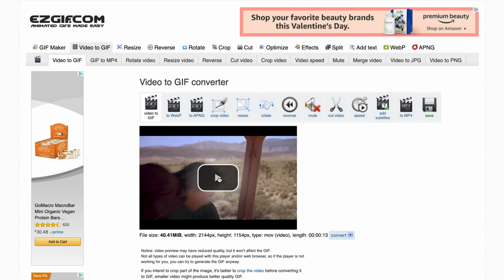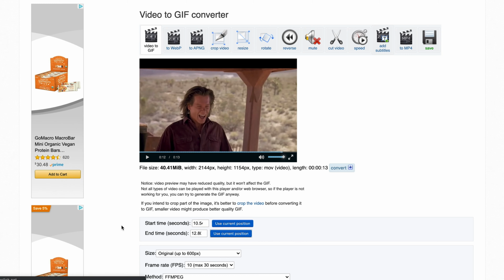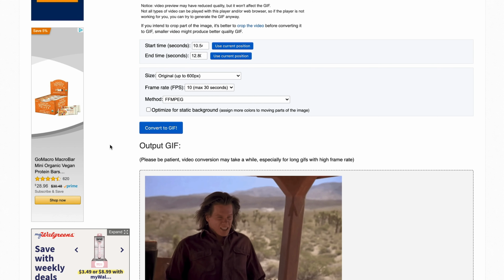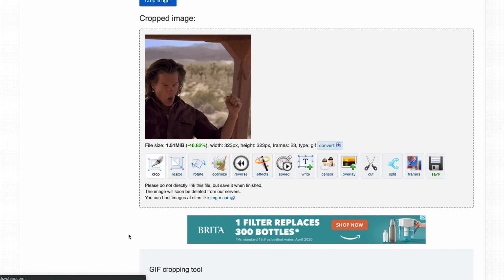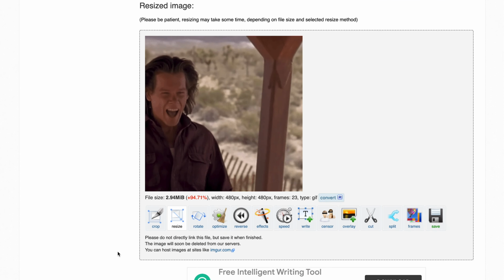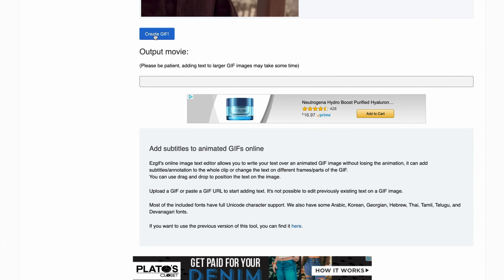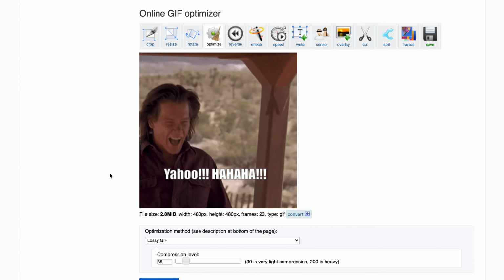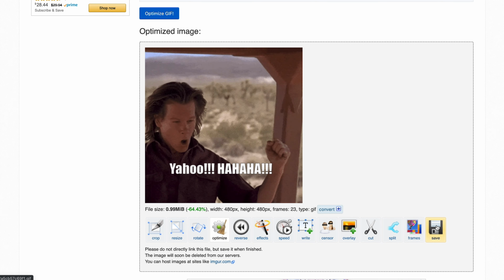How to make a GIF from a video (on mobile or desktop)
Can't find the perfect GIF to respond to that text message or comment? No problem! Make your own custom GIF in a matter of minutes. In this video, I'll walk you through how to easily convert any video into a GIF on your PC or mobile device for free.

TIMESTAMPS:
Intro - 00:00
Making a GIF on mobile - 00:41
Making a GIF on desktop - 01:36
Ending - 03:31